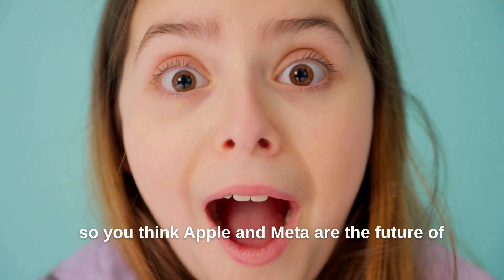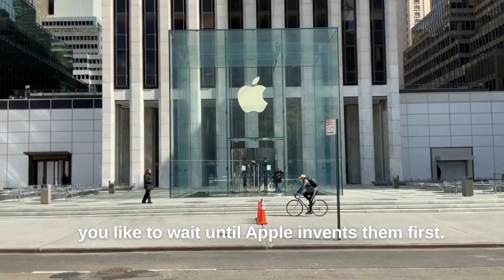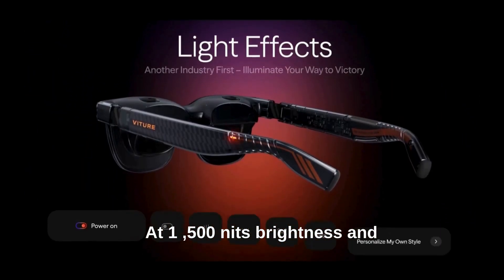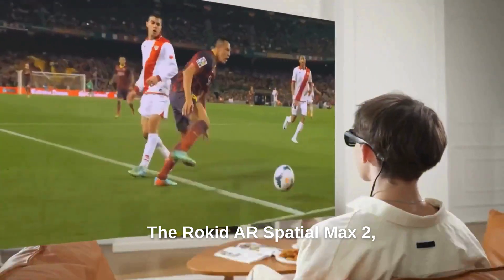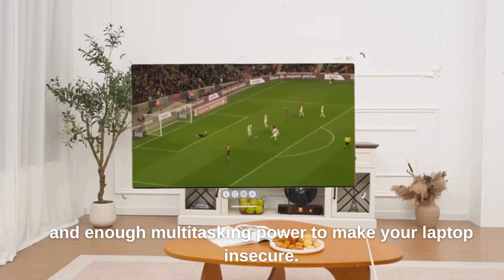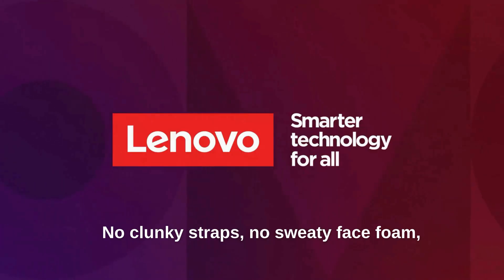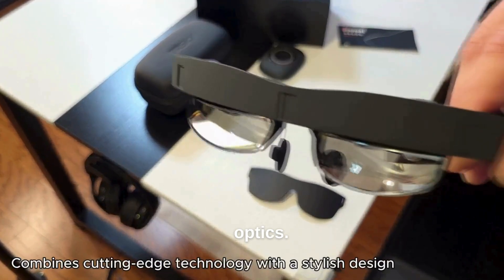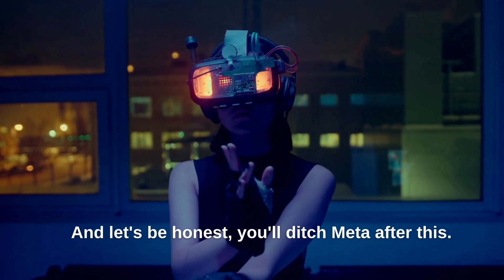These AR Glasses Are Insane… Why Is No One Talking About Them?!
Think Apple Vision Pro and Meta Quest are the peak of AR tech?
That’s adorable. 😂
The real innovators are already here — and they’re not named Meta or Apple.
From VITURE’s ultra-sharp XR display to Rokid’s 360-inch spatial computer setup, these AR/XR glasses are literally changing the game.
In this video, we dive into five next-gen smart glasses that make big brands look outdated:

VITURE Luma Ultra XR Glasses
RayNeo Air 3s Pro AR/XR Glasses
Rokid AR Spatial Max2 & Station2
Lenovo Legion Glasses Gen 2
TQSKY T1 AR Glasses with T-Box

Each of these AR glasses offers massive immersive displays, cinematic brightness, plug-and-play compatibility, and real-time 3D conversion that’ll make you question why you ever thought the Vision Pro was revolutionary.
So yeah… maybe it’s time to stop worshiping the billion-dollar brands and start exploring the real future of wearable tech.
💡 Watch till the end — you might just find your next favorite piece of tech before the rest of the world hears about it.